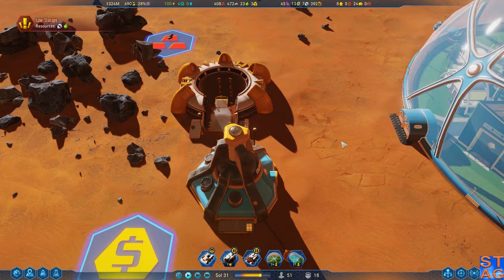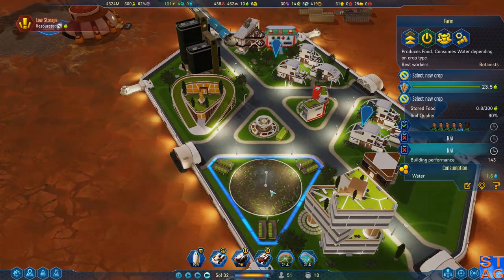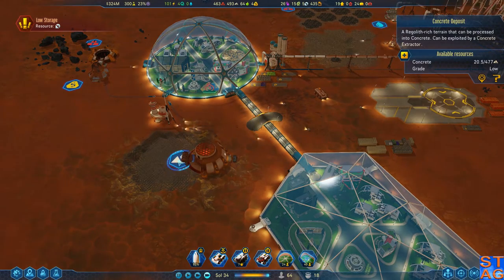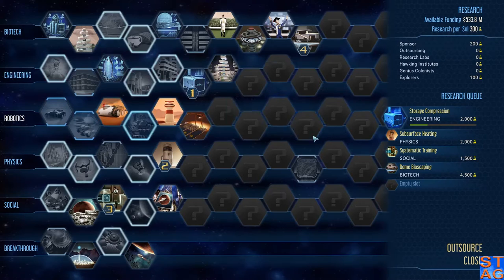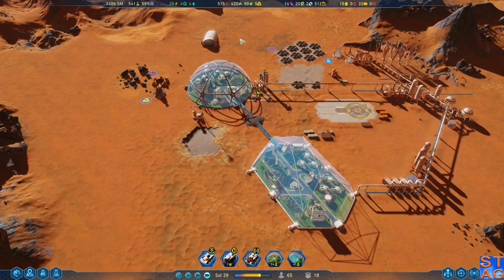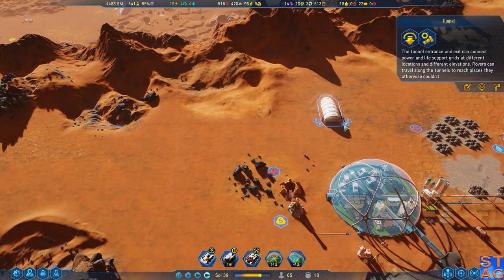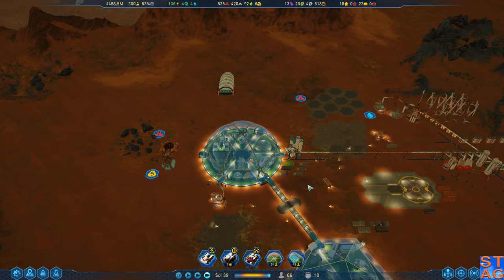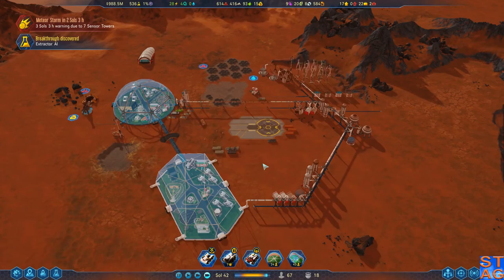Extract of Stupid (Episode 4) - Surviving Mars: Blue Sun Corporation Let's Play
The best thing our colony can get would be the Extractor AI breakthrough. Fat chance that'll happen.

SCENARIO
Commander Profile: Astrogeologist
Colony Logo: Mr. Handy
Mystery: Random
Game Rules: Prefab Colony, Inflation, Armageddon
Colony Site: 17°S 39°W
Difficulty: 290%